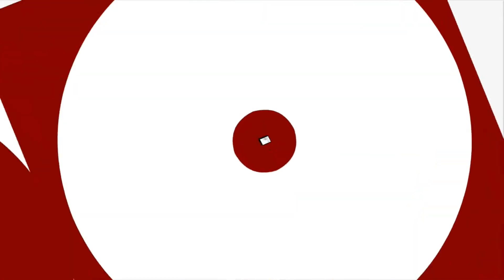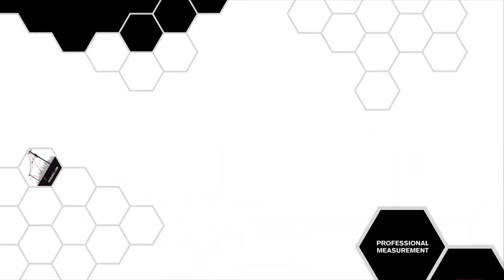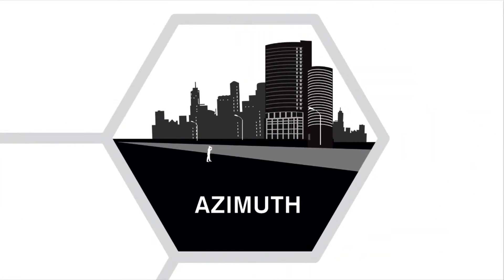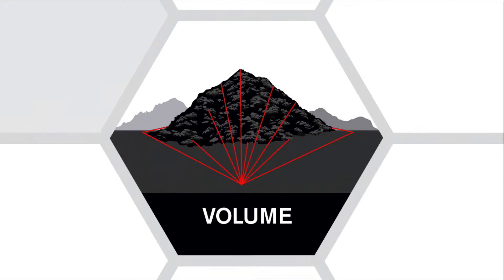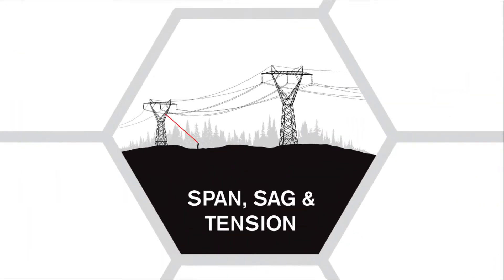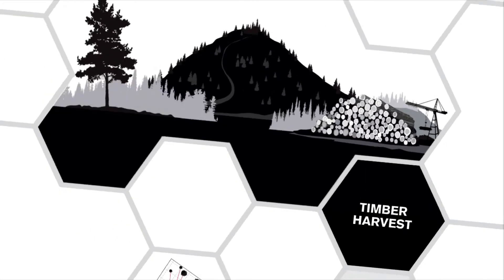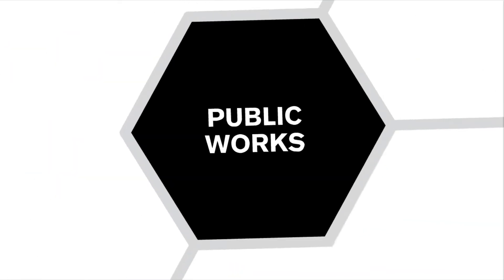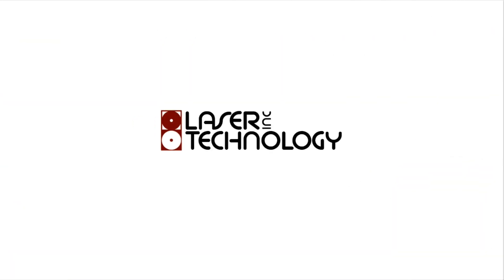LTI Professional Measurement Products and Applications Overview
This Laser Technology, Inc. (LTI) video covers a brief history of where LTI came from, what LTI stands for, what products LTI manufactures as well as covers all the top applications LTI’s technology solves problems for.  LTI is clearly the leader in producing the most popular line of laser rangefinders for professional use in GIS/GPS mapping, forestry, natural resource management, construction, mining, telecommunications and public works.  With these handheld lasers capable of measuring a variety of distances, height, 2-D slope, 3-D missing line values and azimuth, it’s no wonder the TruPulse series is the preferred choice when it comes to collecting reliable field measurements.